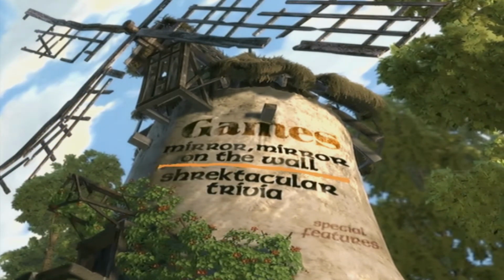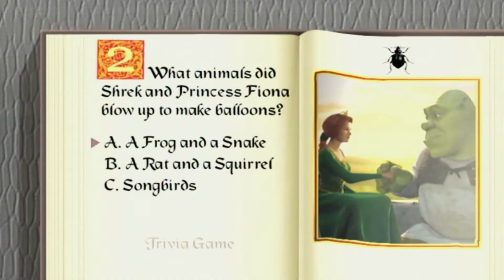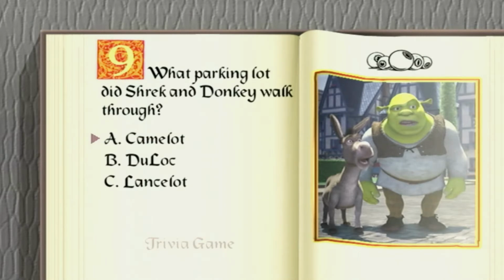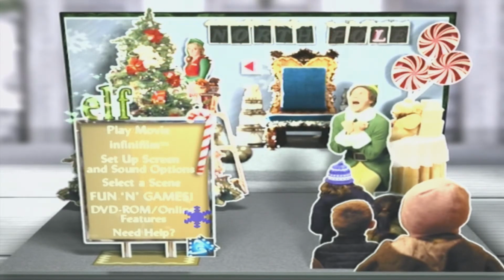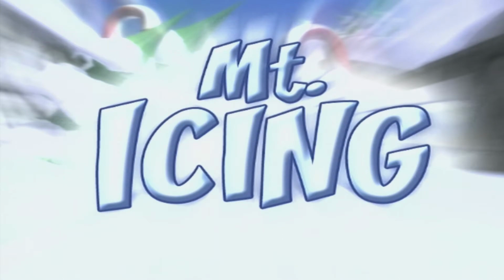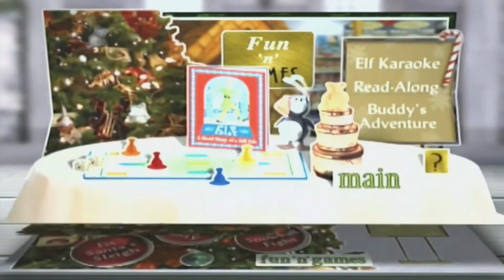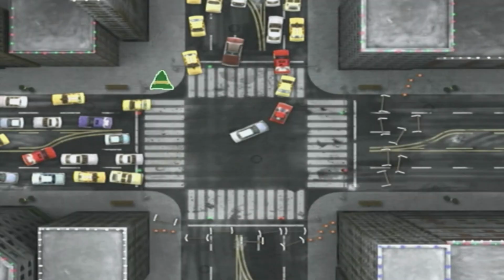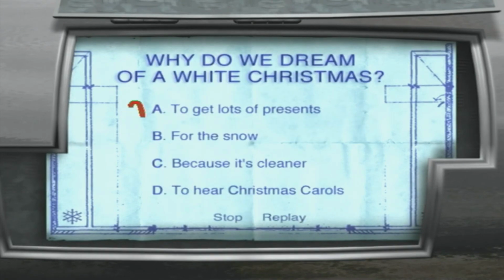Dvd games part one ?